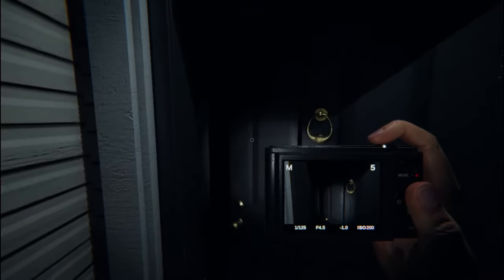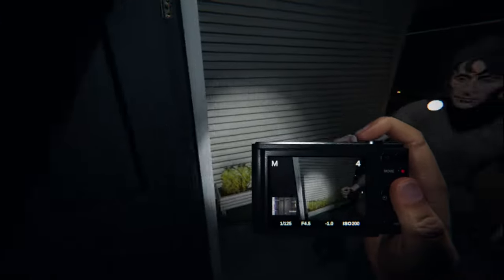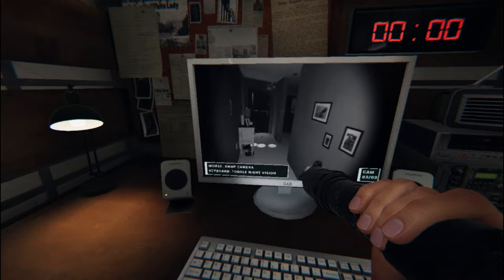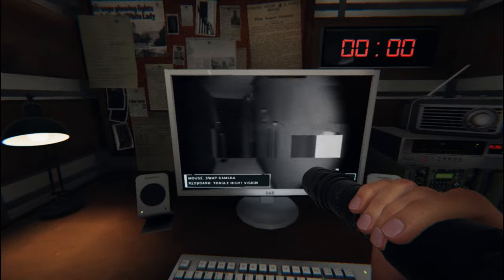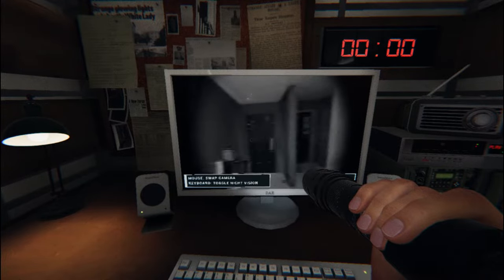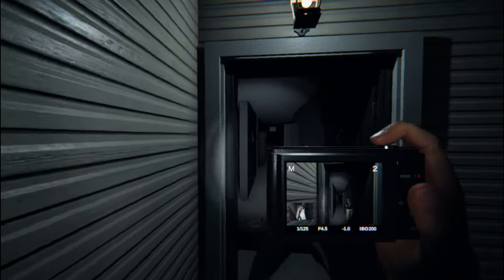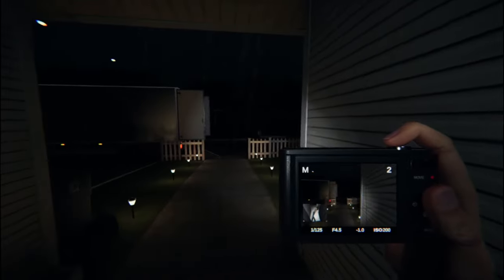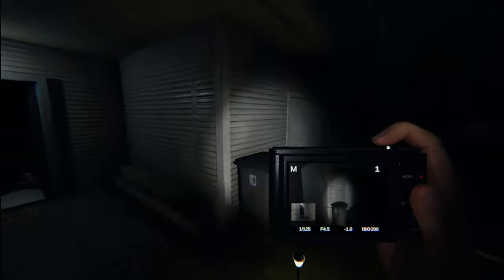Phasmophobia, Ghost leaving house bug. 12/5/2022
After repeated broken ghosts, one left the house. We started recording our next run.